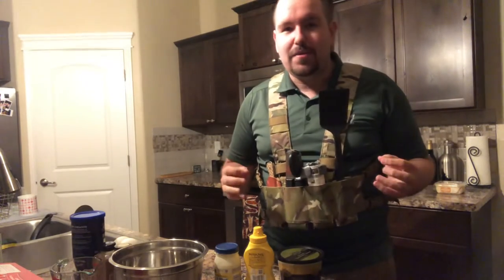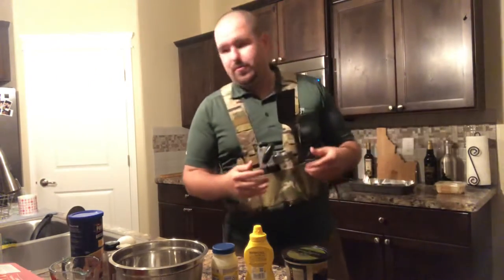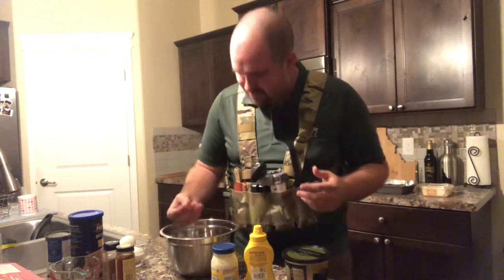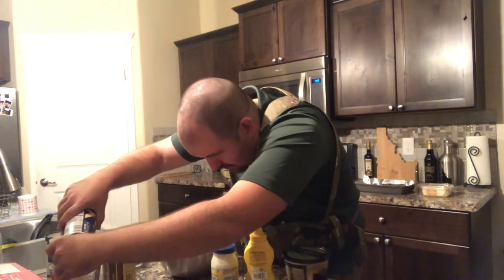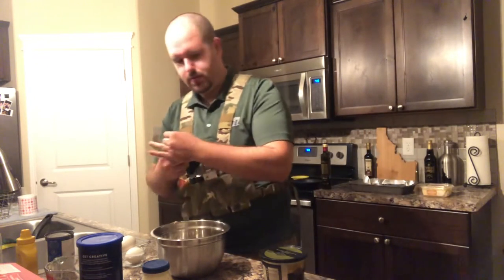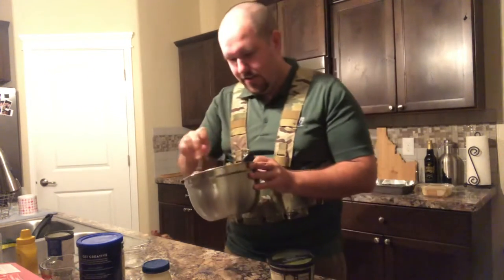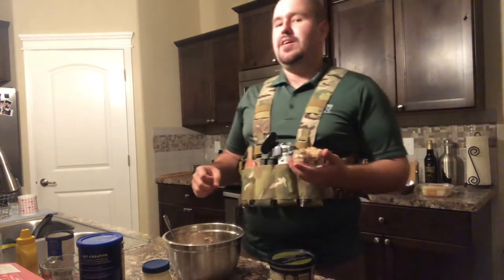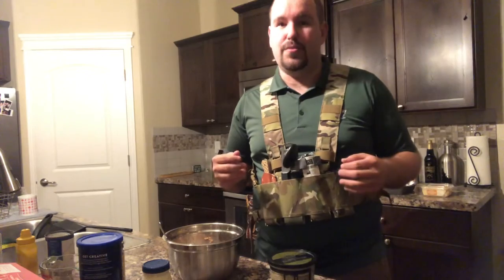Tactically Acquired Mackerel (or Salmon) Patty Recipe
In this video, I tell you how to cook a mackerel patty recipe I stole (and then modified both in ingredients and cooking process) from a site called Cooktoria.  Also featured is my new Tacticooking Vest, which is a Spiritus Bank Robber mag carrier with skinny straps.  I normally carry either two AK mags or two spare Tikka T3x bolt action hunting rifle mags in it, along with a knife and QuikClot Gauze and a CAT-7 tourniquet.  But today it has a spatula and can opener instead of the two mags.

Ingredients are:
(1) 15 oz. can mackerel or salmon
(2) 2 tbsp Mayo
(3) 1 tbsp French's yellow mustard
(4) two eggs)
(5) 1/2 cup bread crumb
(6) 1/8 cup graded parmesan cheese
(7) sprinkle of nutmeg
(8) two sprinkles of paprika